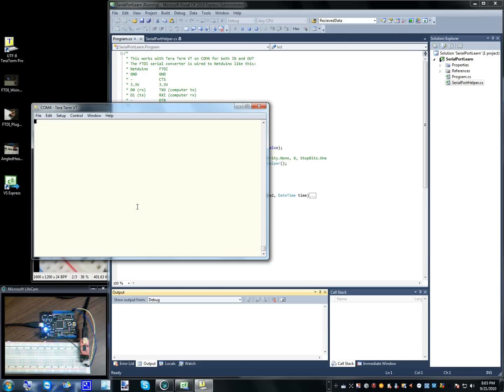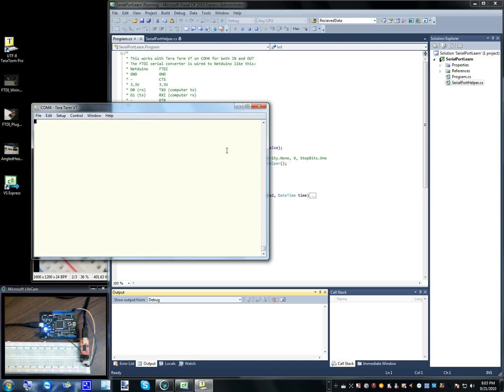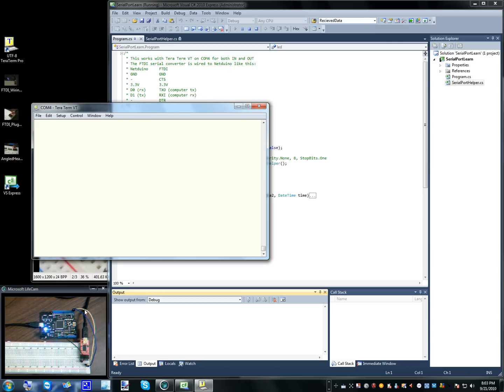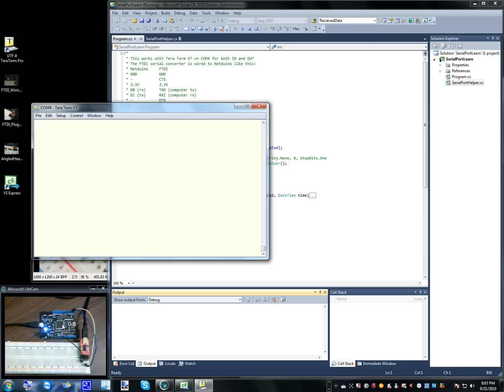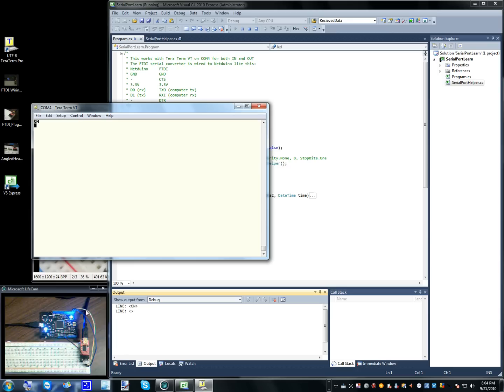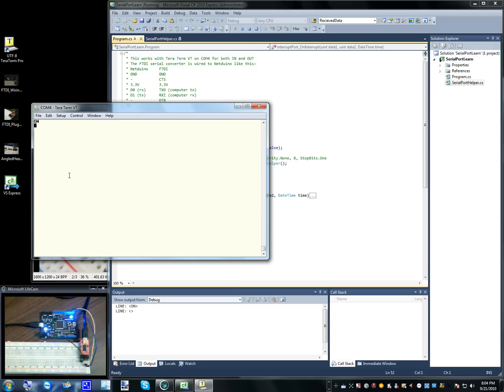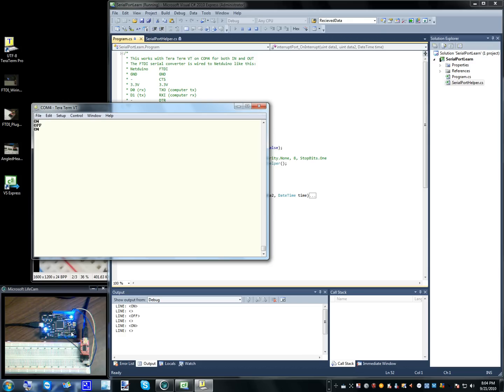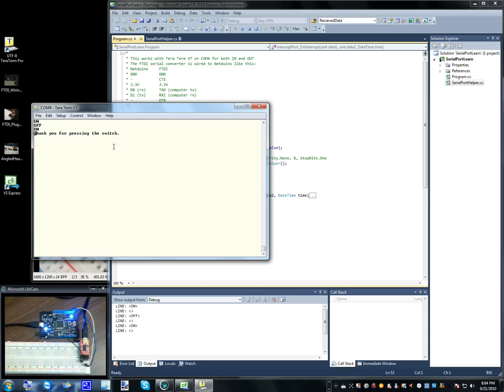NetDuino SerialPort Demo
Short video showing Netduino's ability to communicate via serial port.